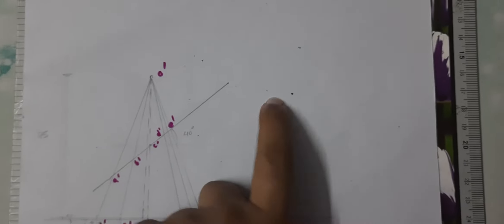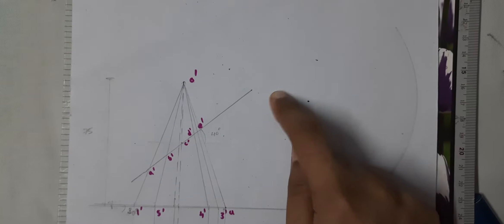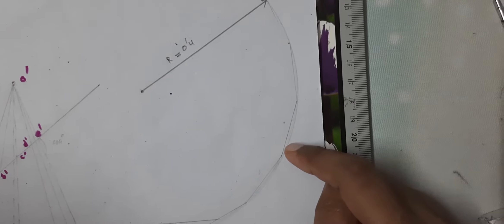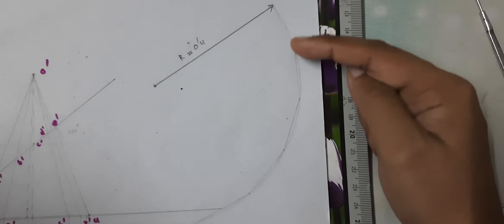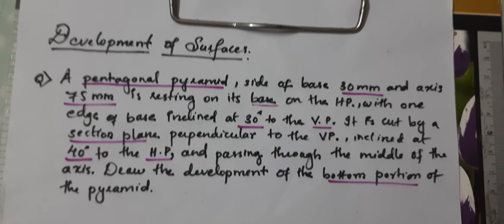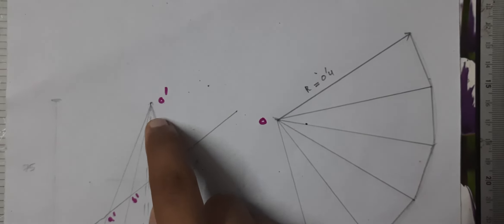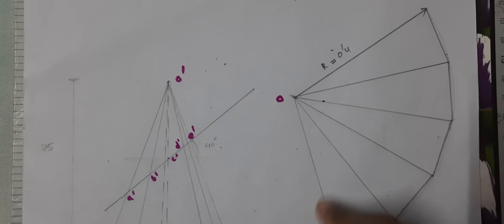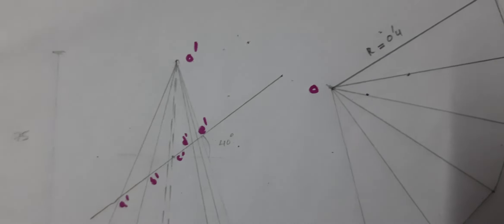ENGINEERING GRAPHICS - Development of Surfaces explanation inmalayalam- Part 4